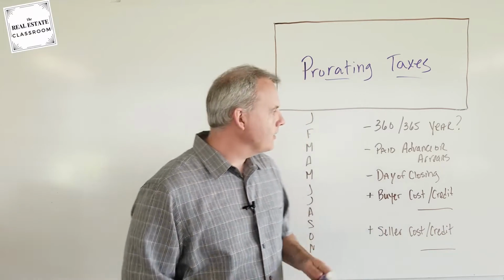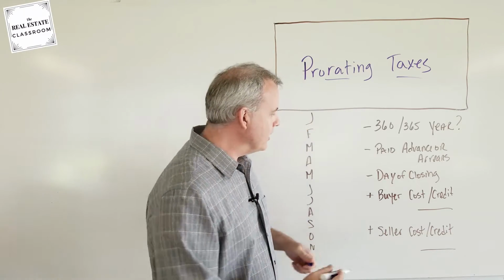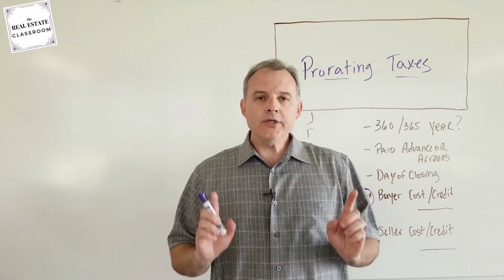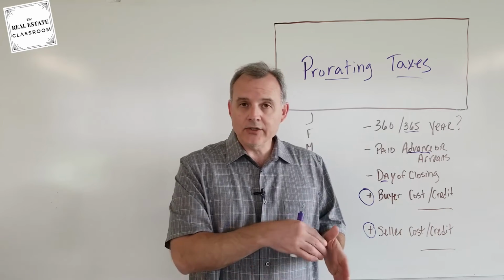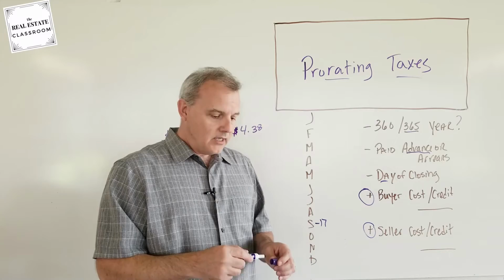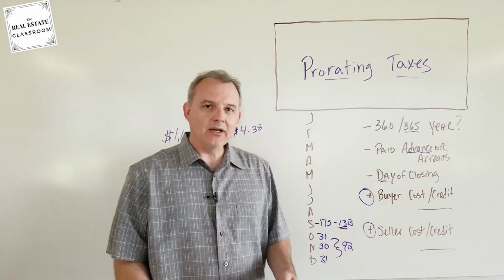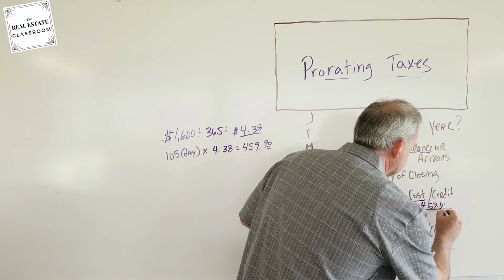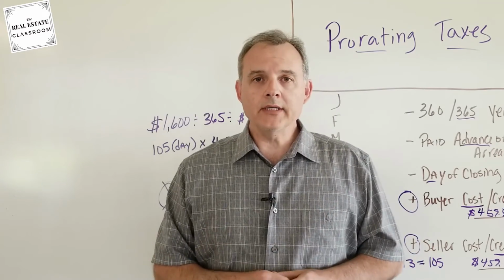Real Estate Math Video 6b - Prorate Real Estate Taxes (365 Day Method) | Real Estate Prep Exam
Student preparing for the real estate exam will need to know how to prorate real estate taxes. There are two methods of prorating real estate taxes for your real estate exam, the 365 day method, which is what this video will show you, and the 360 day method.

Cheers,
Paul Vojchehoske